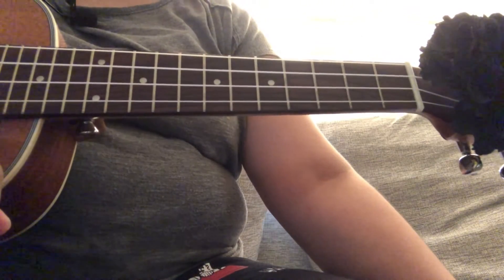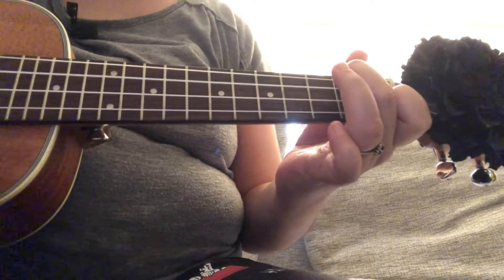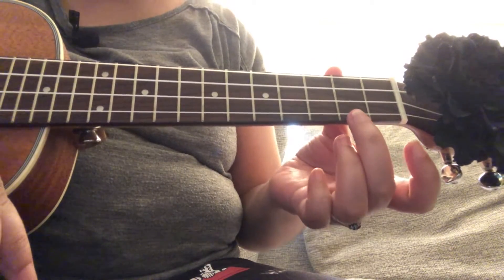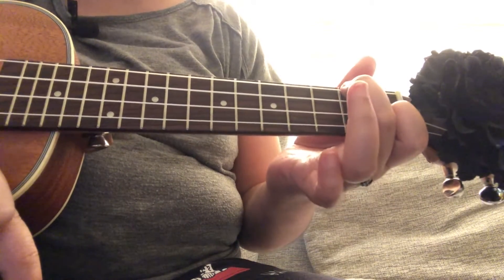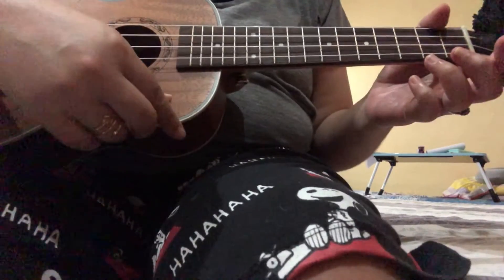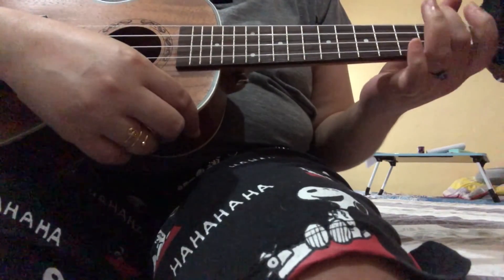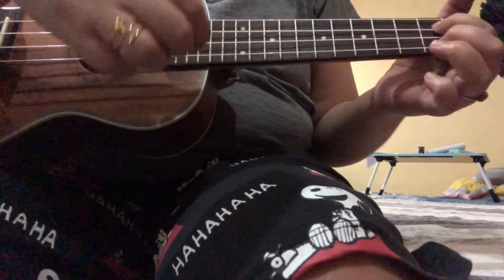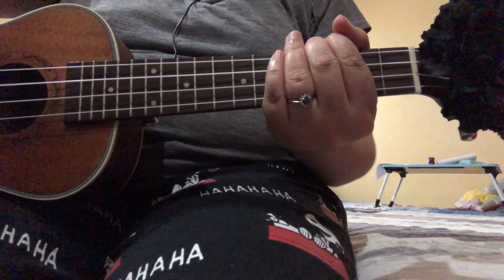Ukulele Tutorial Here I Am to Worship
Here I Am to Worship
by Hillsong